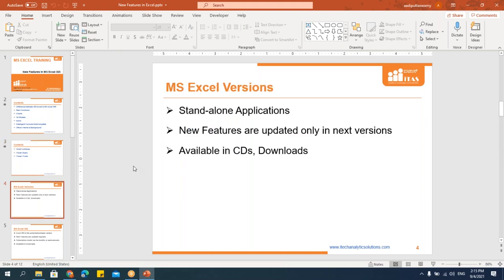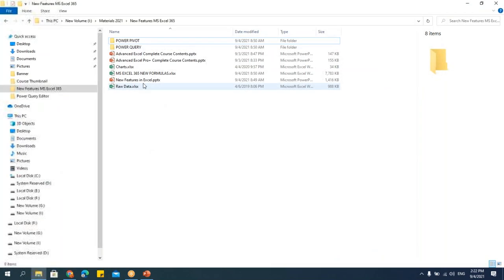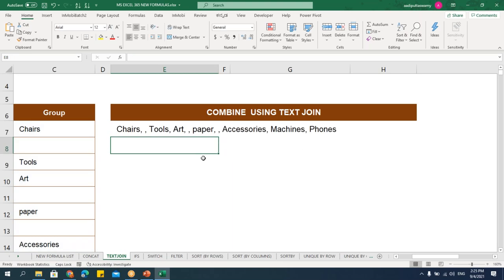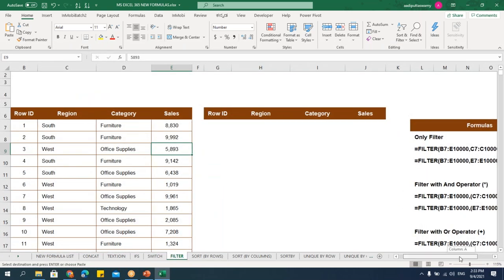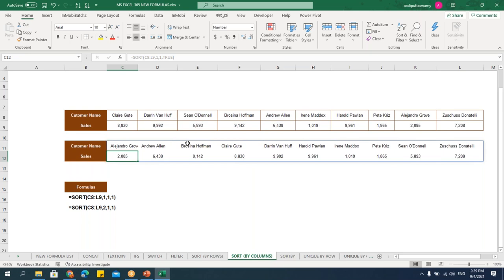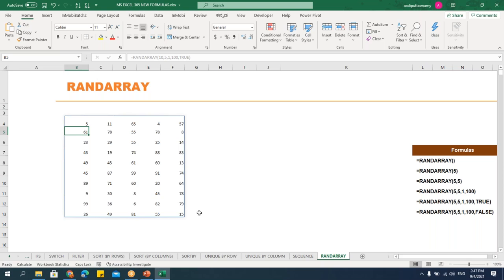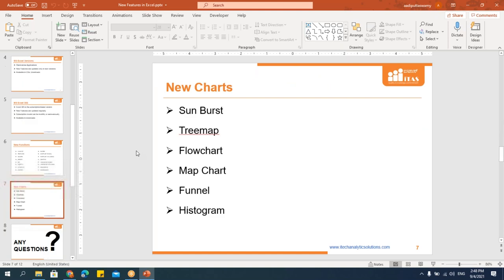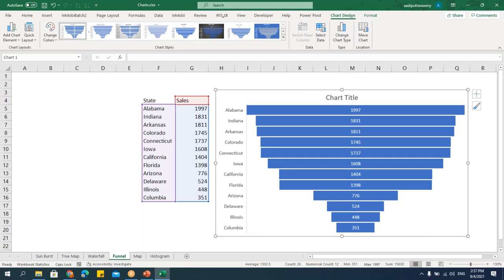THE NEW FEATURES OF MS EXCEL 365 | MS EXCEL FOR ANALYSTS | DATA ANALYTICS | BUSINESS ANALYTICS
The New Features of MS Excel 365
- New Excel 365 Formulas
CONCAT, TEXTJOIN, MAXIFS, MINIFS, IFS, SWITCH, FILTER, SORT (BY ROWS), SORT (BY COLUMNS), SORT BY, UNIQUE BY ROWS, UNIQUE BY COLUMNS, SEQUENCE, RANDARRAY
- Power Pivot
- Append Multiple Excel Files
- Merge Excel Data